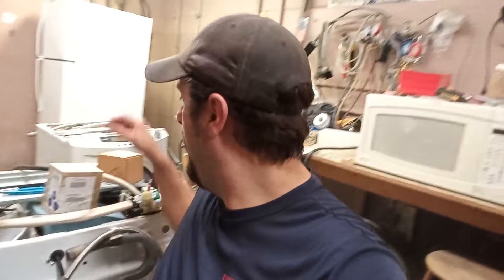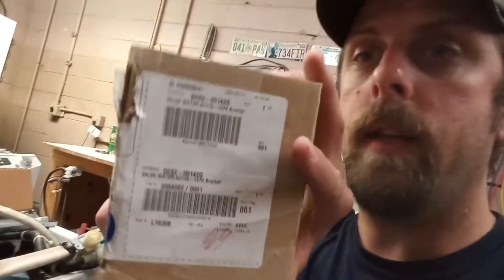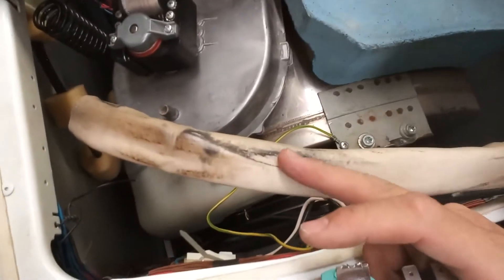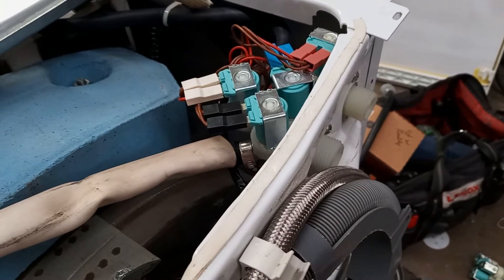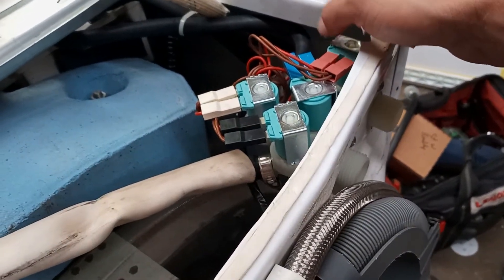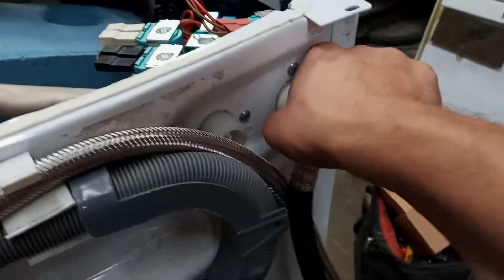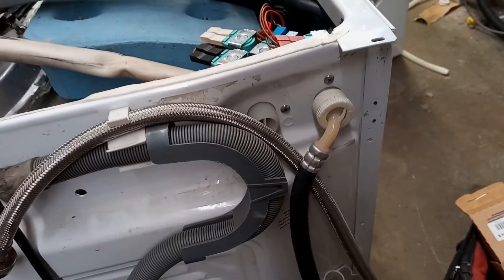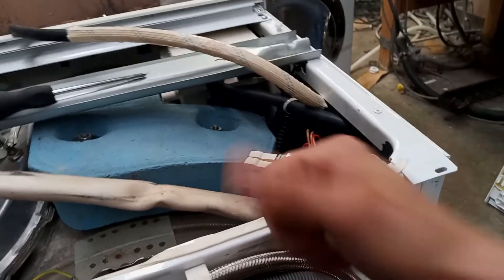Haier HWD1600 Combo Unit Cold Water Valve Retrofit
Retrofitting an NLA factory triple-solenoid cold water valve with a Samsung DC62-0142G valve.